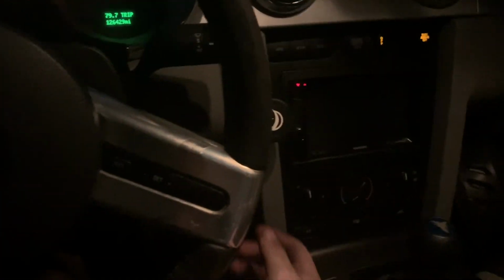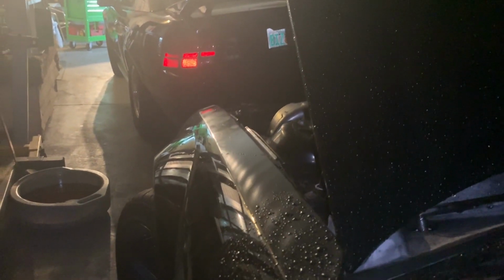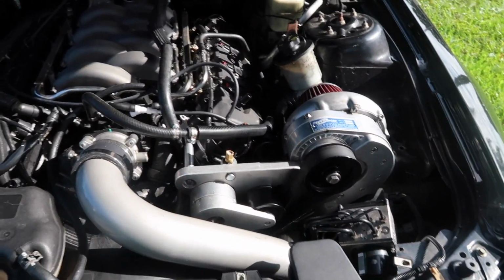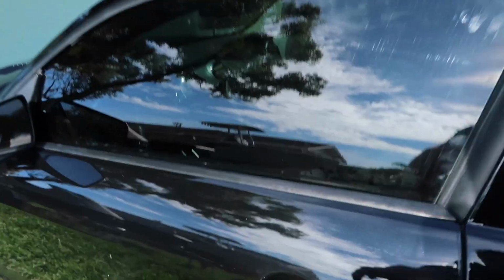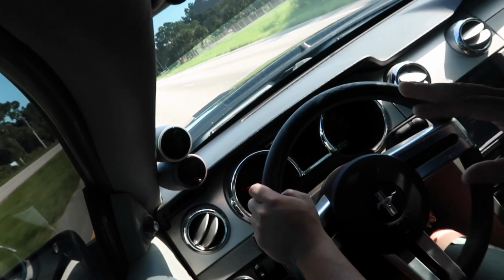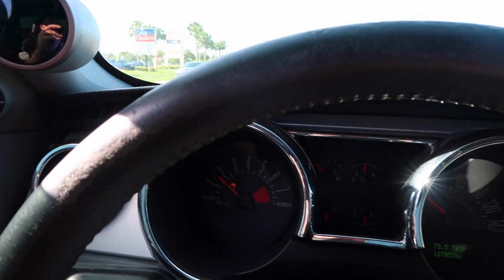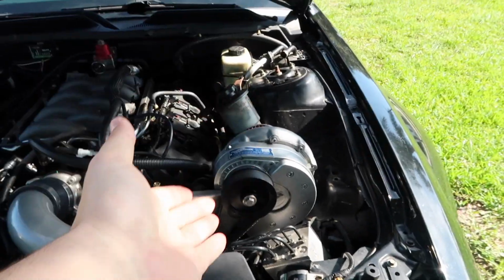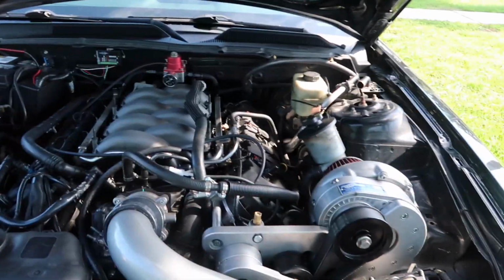BOOSTED 5.0 COYOTE SWAP FIRST DRIVE!! *Driving a JET!*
The first drive of the new procharger on the coyote swap and it makes a ton of noise and I love it! Sounds so good